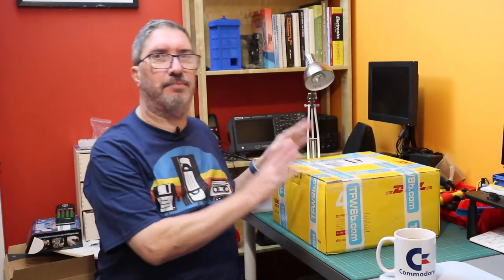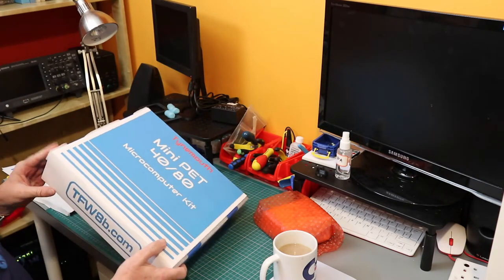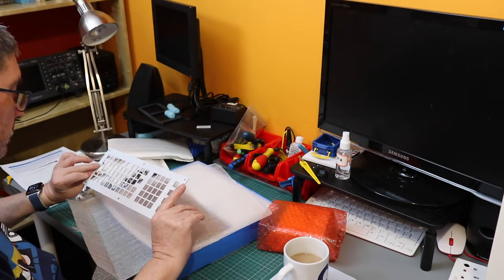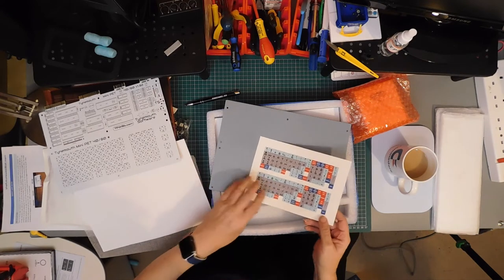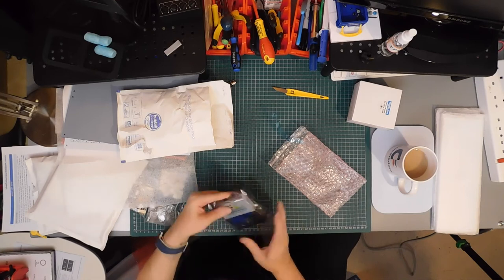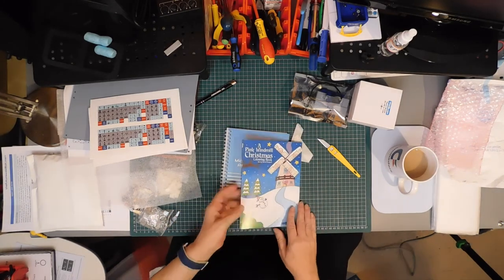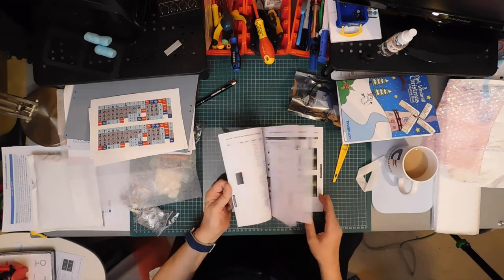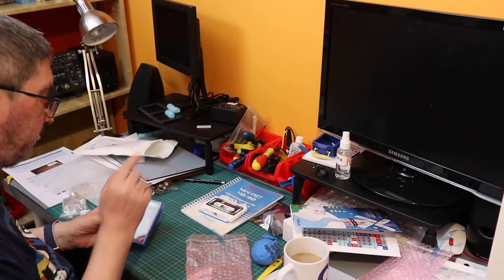Unboxing the MiniPET 40/80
I got a PET for Christmas! Well, a Tynemouth Software MiniPET 40/80 to be precise. This is a kit, so you have to build it yourself. "Some (okay lots) soldering required." It came from TheFuture Was 8Bit

The Commodore PET (or CBM as it was sometimes called), was the first computer I ever used. And I always had a hankering for one. In the old days I didn't have the money, and now I don't have the space (these things are built like a brick shithouse) and so the MiniPet, which is small, 100% compatible (they're sometimes sold as motherboard replacements...)  and can work with a regular monitor, seemed like the ideal substitute.

All you C64 fans with your fancy colours and sprites and SID tunes can leave them at the door, cos this is the machine that put the PET in PETSCII!